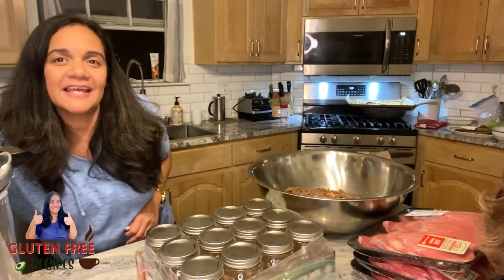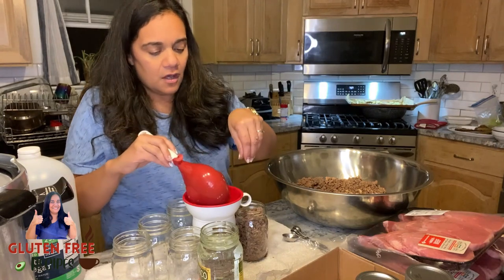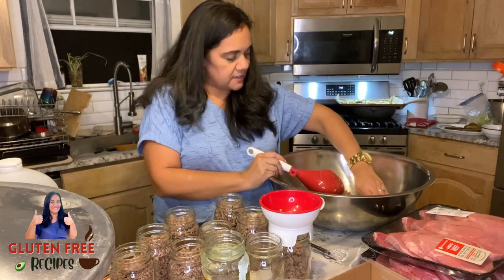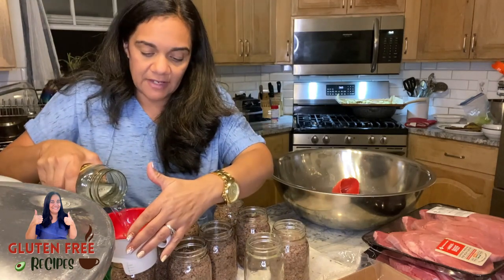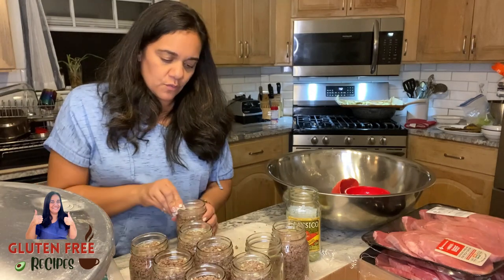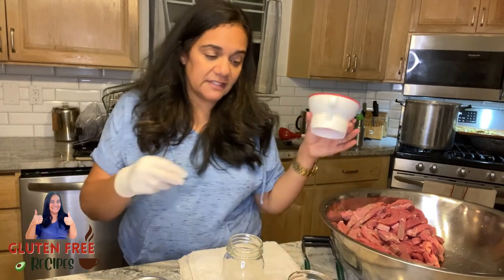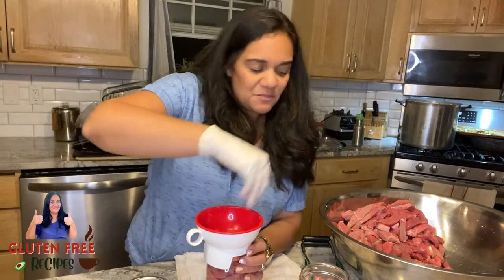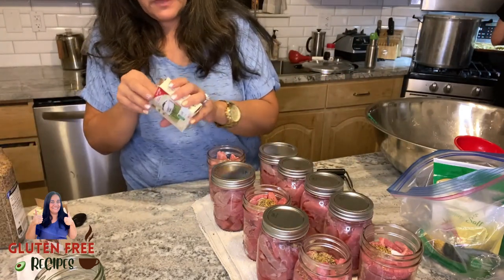CANNING GROUND BEEF AND MORE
Watch my video on Canning Ground Beef and Beef Strips with a Pressure Canner

Follow along as I fill my Pressure Canner with 17 Pints of Beef for yummy dinners all winter! Practical basics for easy pressure canning ground beef and beef strips.

Ingredients:
Ground Beef
Beef Steaks cut in Strips
Canning Salt or regular non ionized salt
Montreal Steak seasoning (or seasoning of choice)
Jars
lids and rings
funnel
Jar lifter
Vinegar